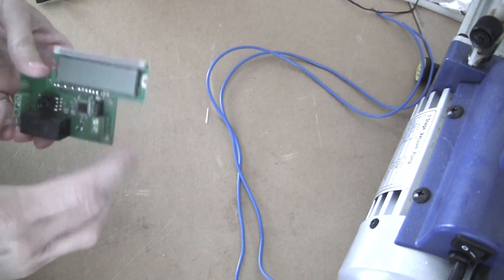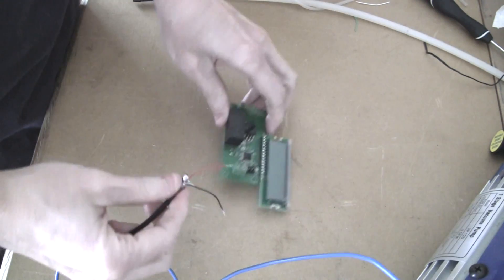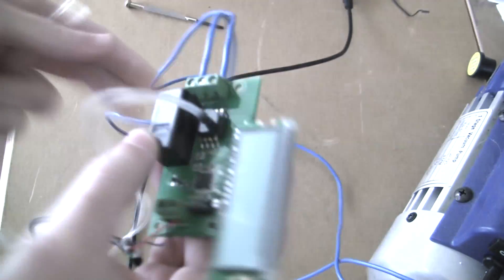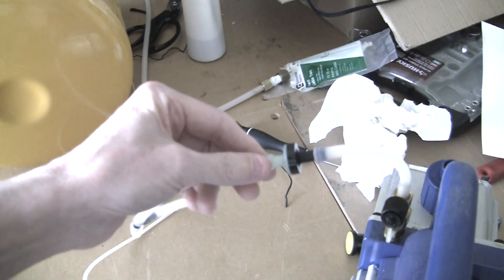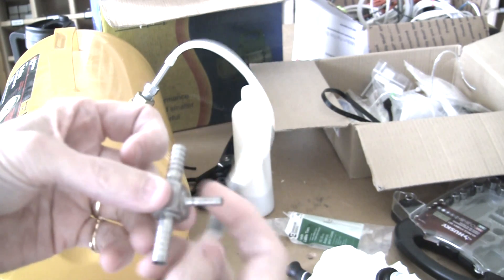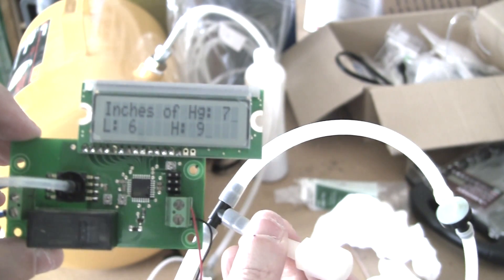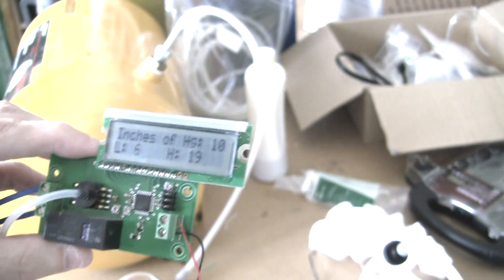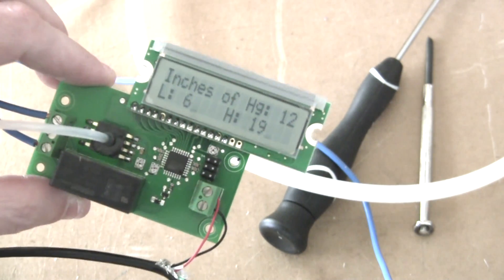How to use our Vacuum Pressure Controller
Equipment that I use to make videos:
3D Mouse to rotate/zoom/move the object (Must have for CAD!!!)